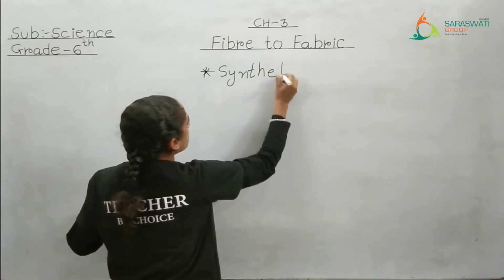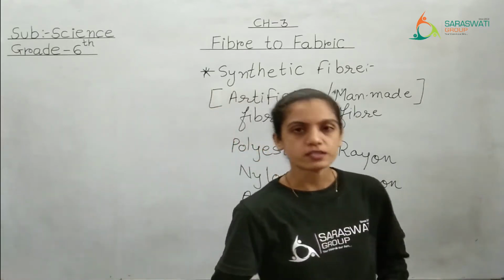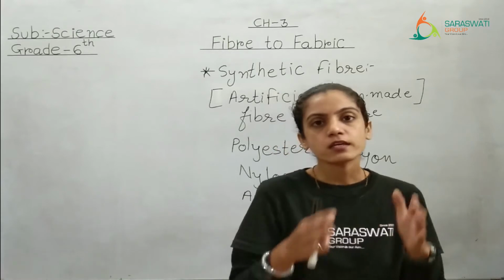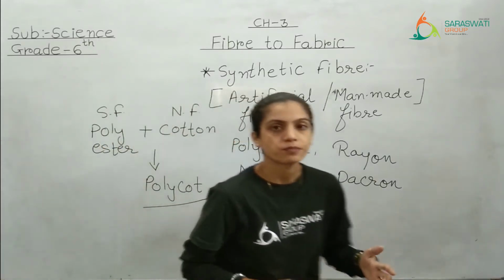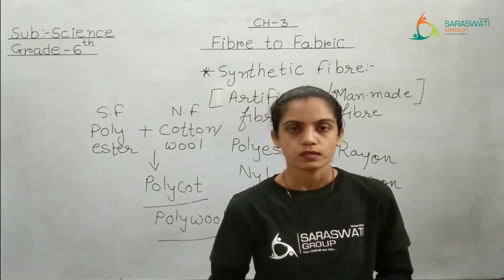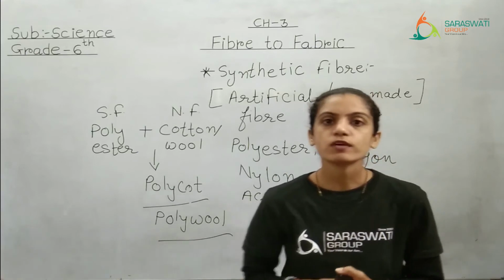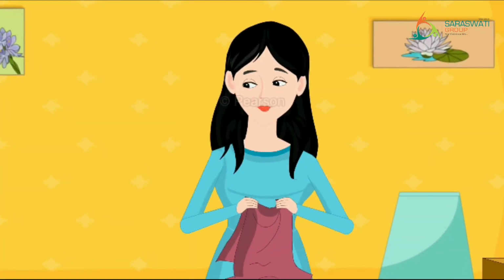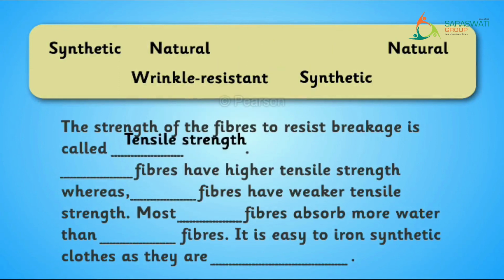SCIENCE II STD 6 II CH 3 II PART 6 II SYNTHETIC FIBRE II 11 09 2021